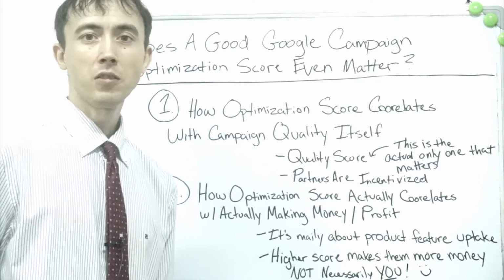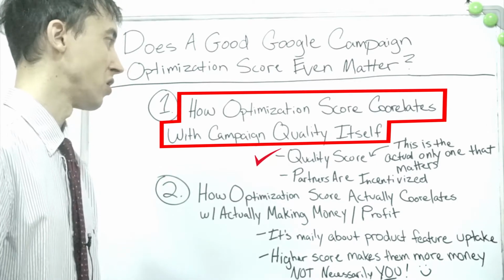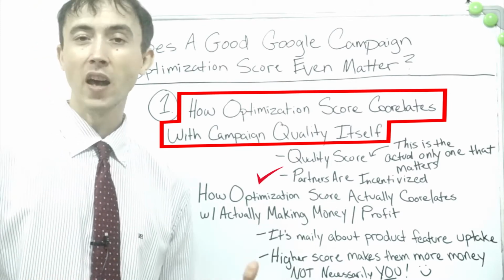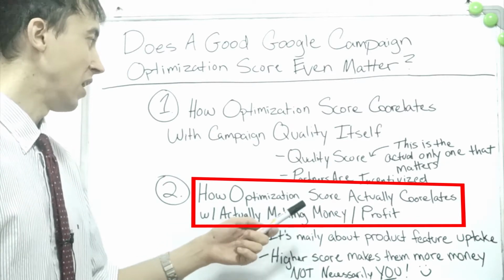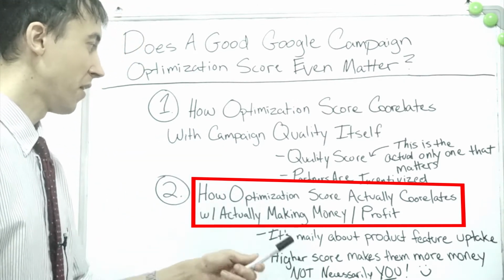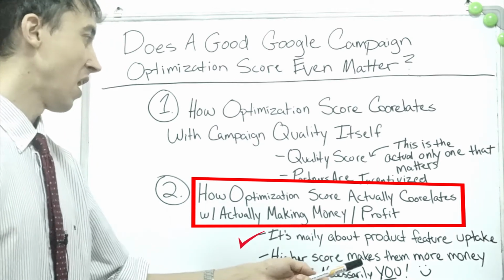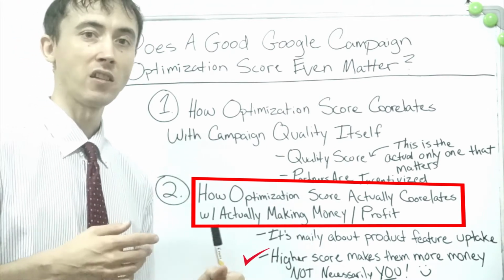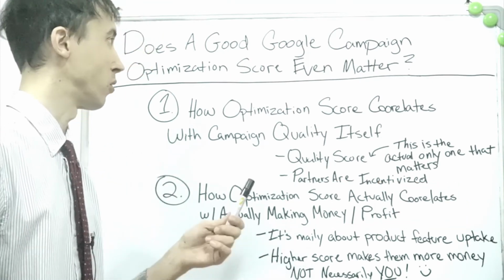Does A Good Google Campaign Optimization Score Even Matter? Answer: Not Really! See Why...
How Much Does Google Campaign Optimization Score Affect What Your Google Ads Truly Make or Loose?

Do they even really matter at all in terms of an impact on your wallet?  If so how much???

These are all questions I cover in my video and the other "hidden metric" that matters a lot more on the profitability of your Google Ad campaigns when you are worried about your results.

Find out how why the Google Optimization score does not really matter to your business, how that score gets calculated, and why that has not as much profit impact you run for your business at the end of the day...

Timestamps:
1:43 Quality Score
4:24 Partners Are Incentivized
6:12 How Optimization Score
12:41 Product Feature
15:39 Higher Score Makes More Money